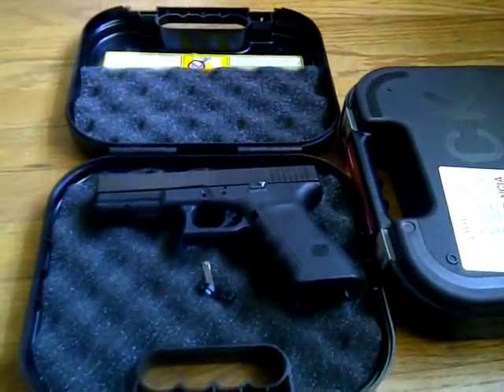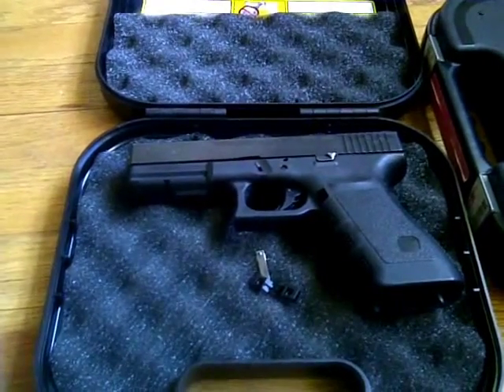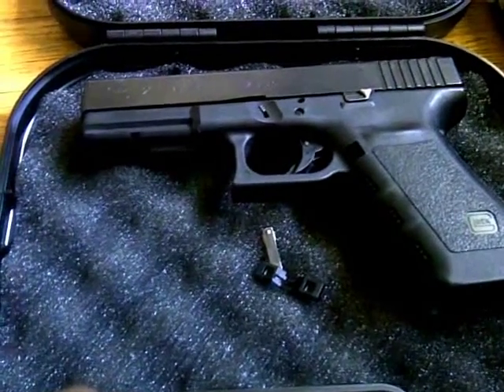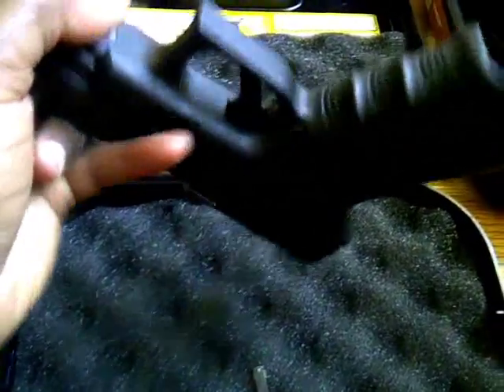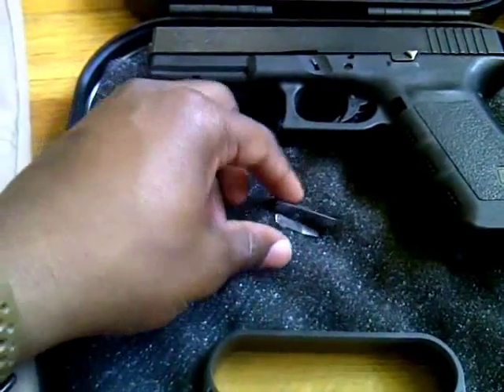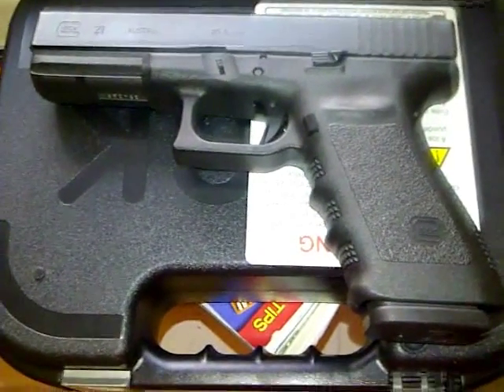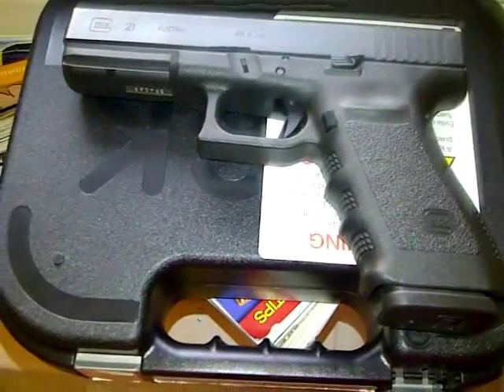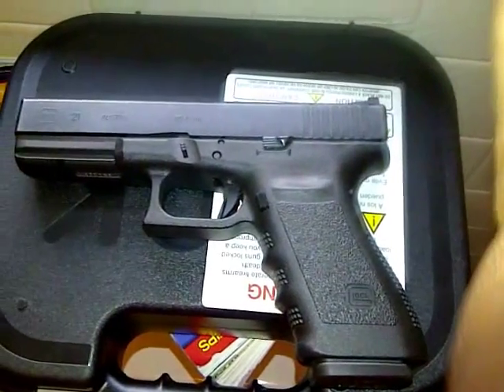Glock 21 SF Fail and Fix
I had been having some random mag fail to seat issues, that eventually manifested into a total failure of the ambidextrous mag release. Basically the damned thing came apart at the range.  Glock replaced the frame with a standard 21 frame and solved the problem for me. Good customer service.